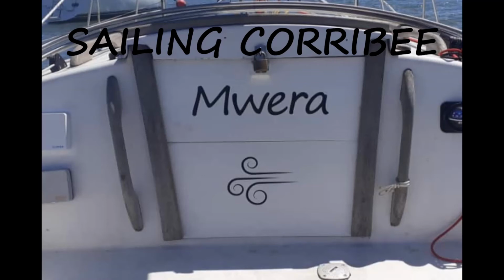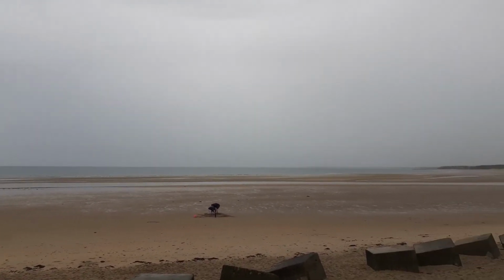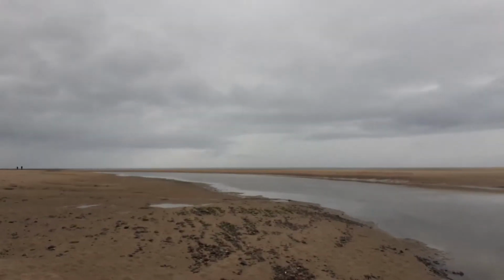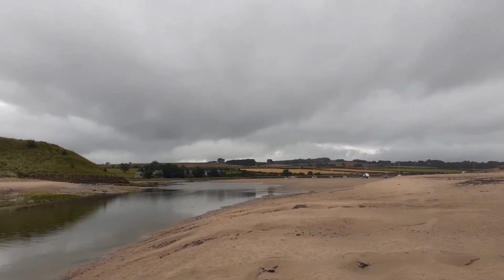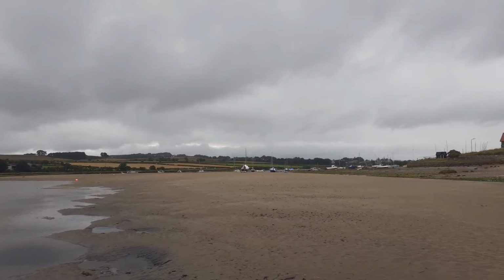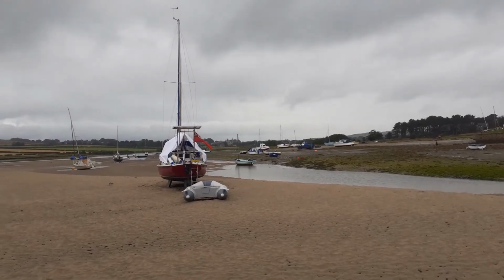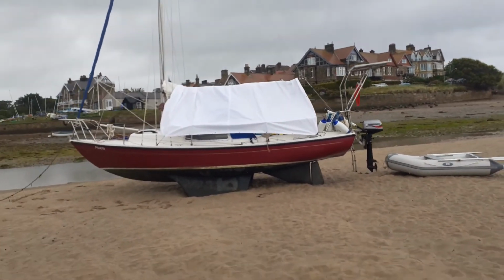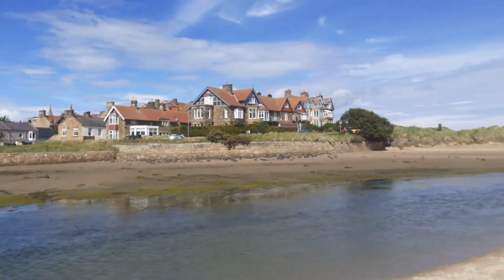Alnmouth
I spent 2 nights at Alnmouth, about 24nm north of the mouth of the Tyne.  A perfect small estuary for shallow draft boats that can take the ground